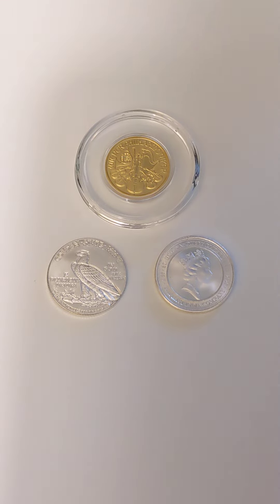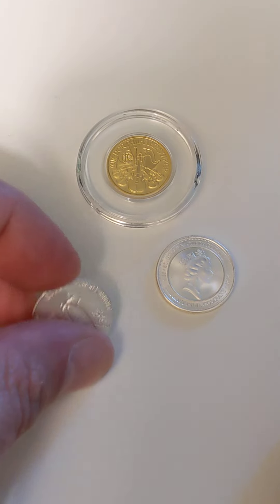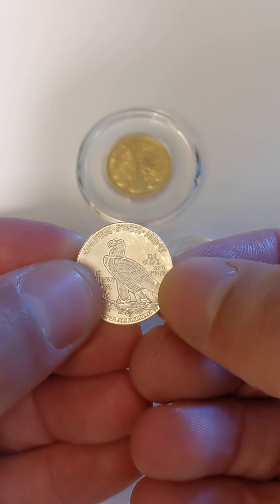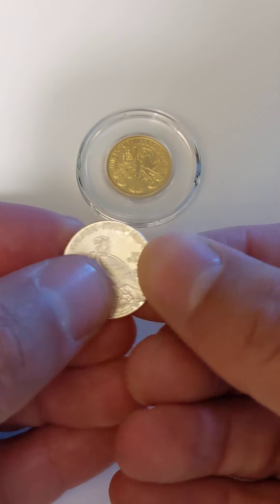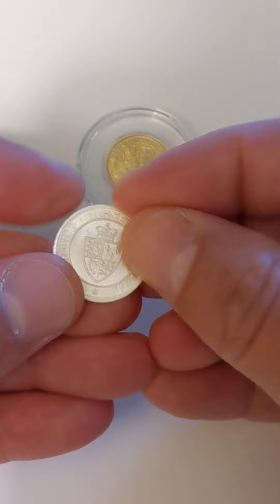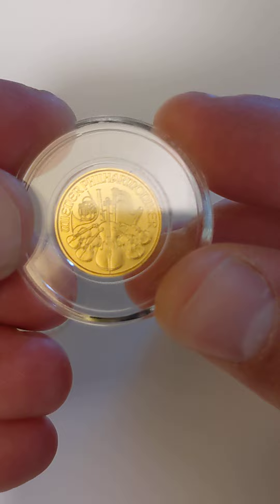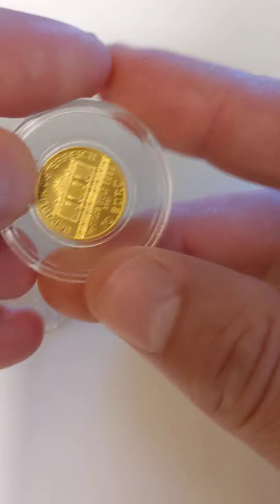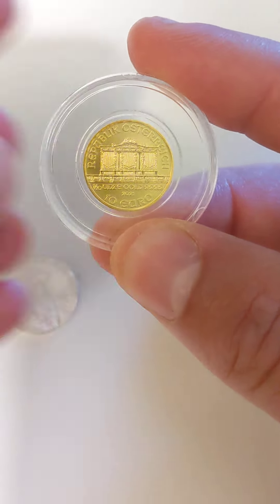Not all fractional bullion is equal